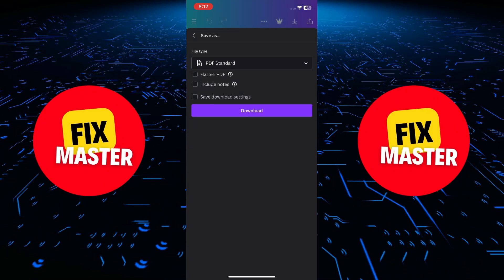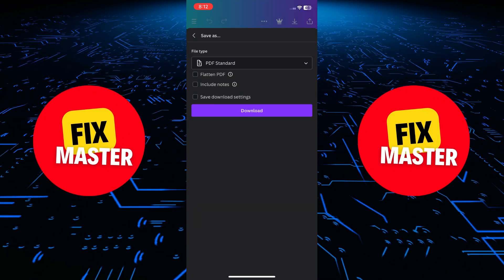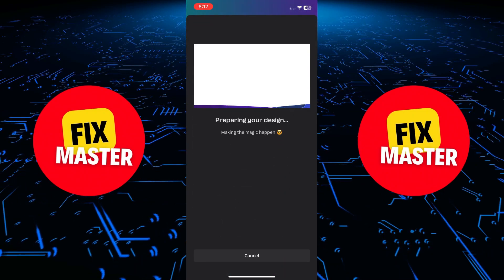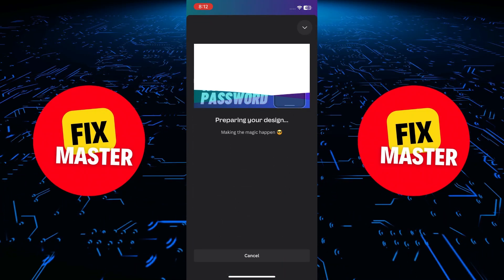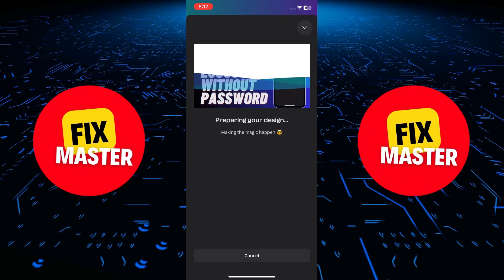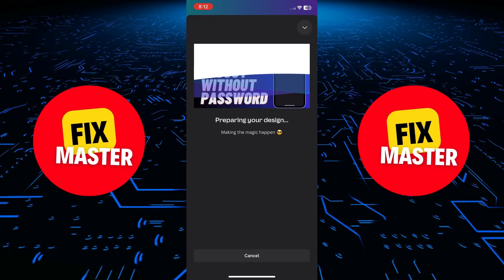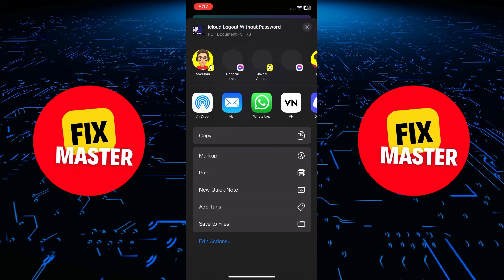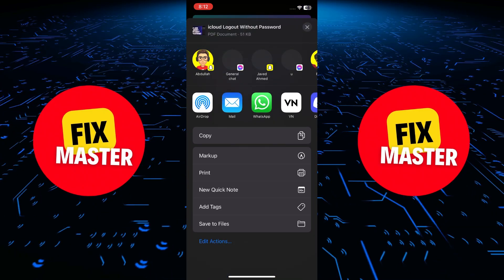How To Make PDF File In Canva In Mobile | Save PDF In Canva Using Phone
Tenorshare PDNob Create PDF files on your phone fast and easily. Tap to download and get started!

Dive into the world of mobile design with our tutorial on 'How To Make PDF File In Canva In Mobile.' Explore the step-by-step guide to saving PDFs in Canva using your iPhone or Android device. Uncover the seamless process of exporting your designs as PDF documents in the Canva mobile app. Elevate your on-the-go creativity with this essential tutorial!